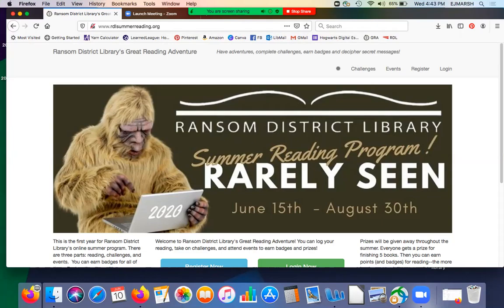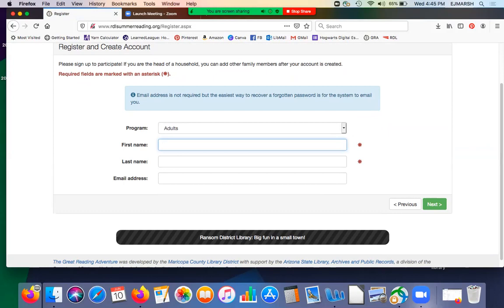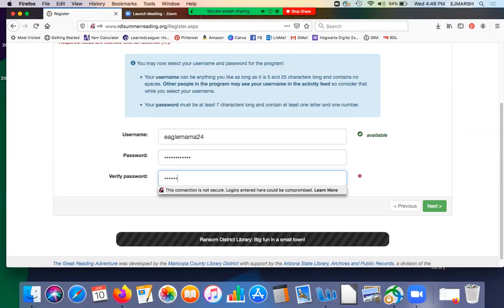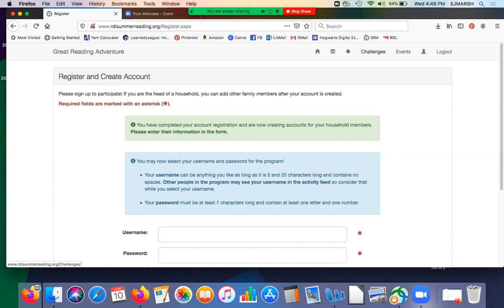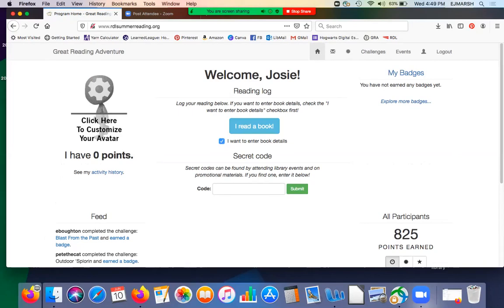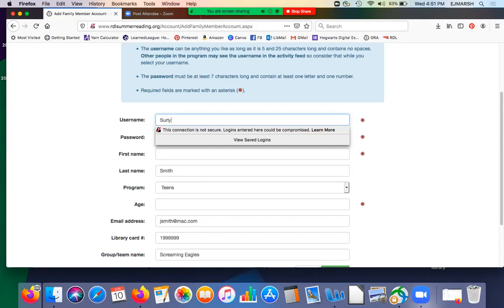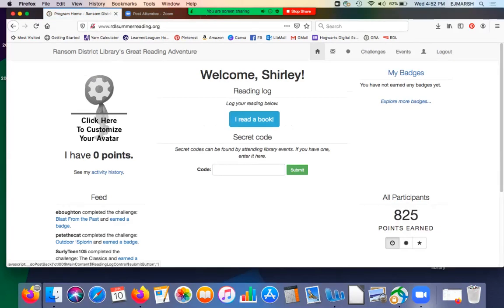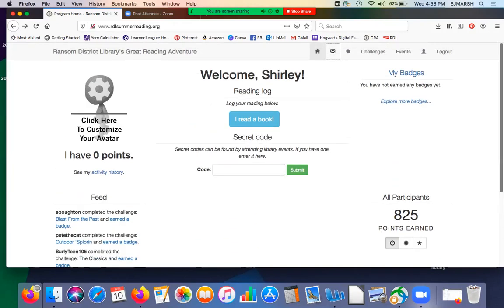Summer Reading Sign Up for Parents/ Households 2020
Erin will show you how to create an account for your family on the Great Reading Adventure website. You will need a library card and email.